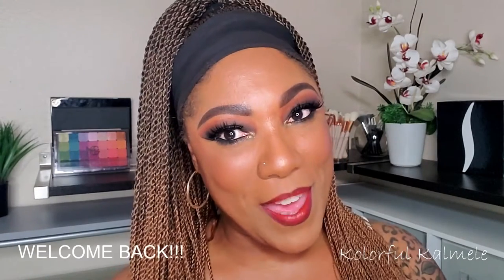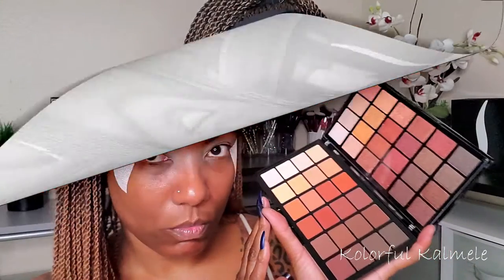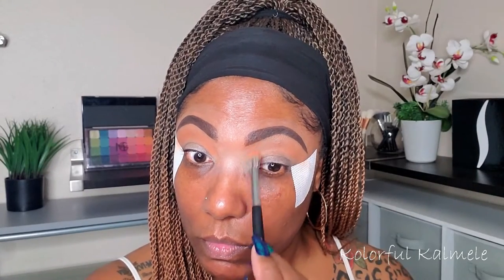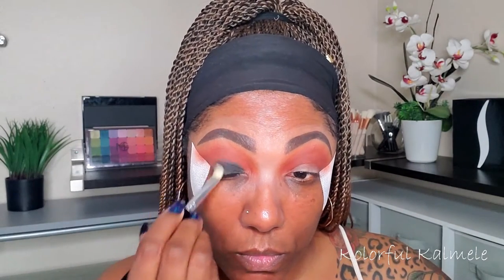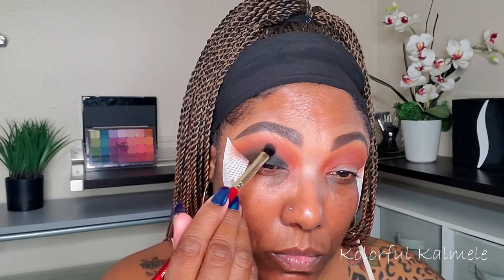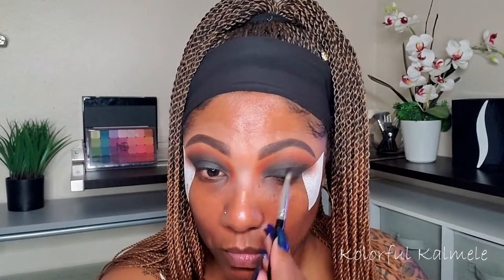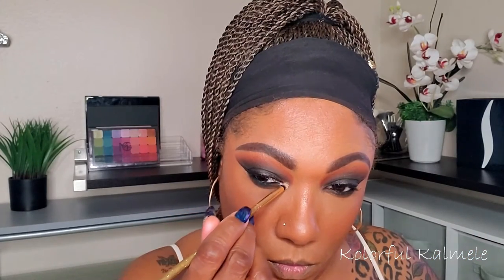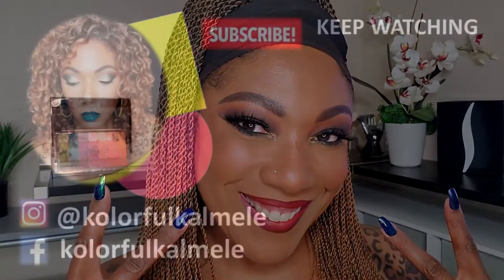Classic Smokey Eye & Red Lip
Face of the Day:
Glossier Mint Lip Balm
Revolution Colour Book 02
Morphe 3503 Palette
Bobbie Brown Black Gel Liner (Lid)
Becca Skin Love Primer
Becca Ultimate Coverage 24 HR Foundation - Maple
NYX Black Liquid Eyeliner
Milani Stay Put Liner Pencil – Black
Milani Translucent Medium Deep Powder
Maybelline Super Stay Full Coverage Powder – 355 Coconut
Covergirl Full Spectrum Bronzer - Ebony
Makeup Geek Beautiful Bare Face Palette - Deep
ColourPop Ellarie Lip Liner
MAC Anniversary Viva Glam 1 Lipstick

Hi Guys!!

Thank you for stopping by to check out my video creating this classic smokey eye.

Mail:
Kolorful Kalmele
5198 Arlington Ave #363